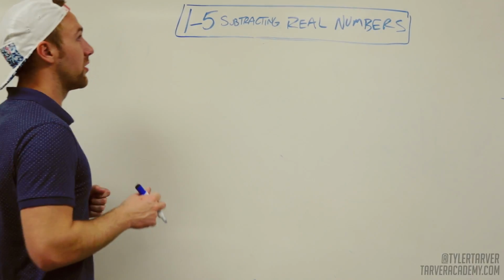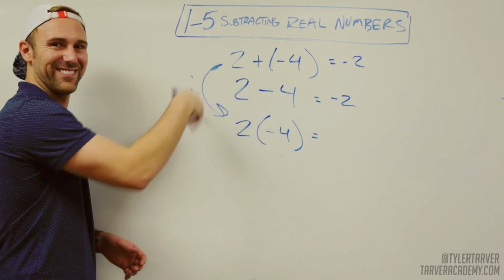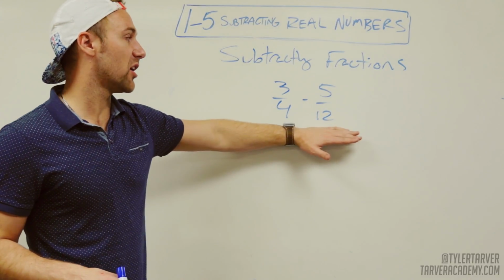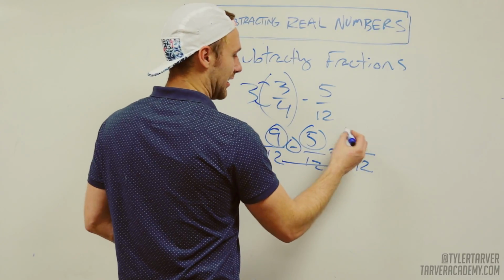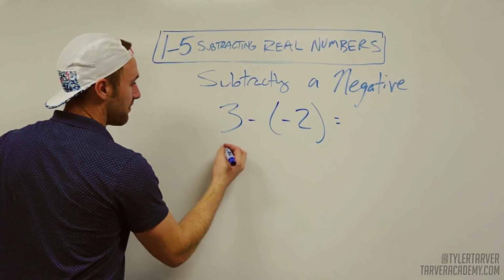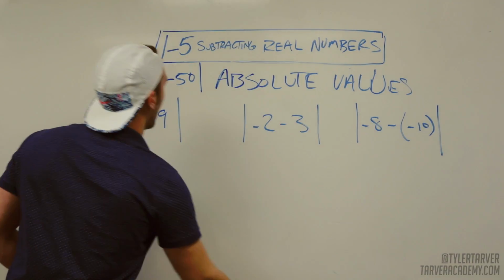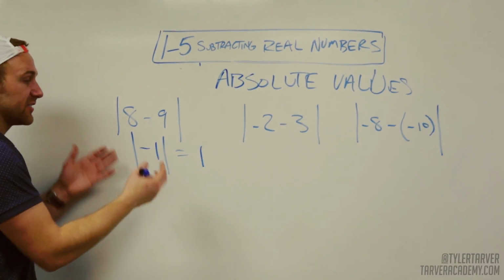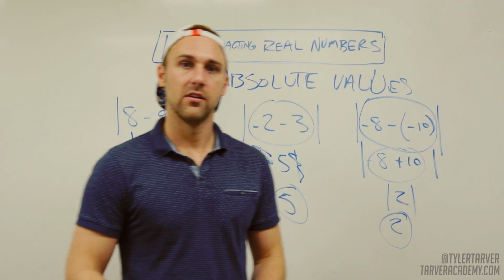SUBTRACTING REAL NUMBERS // Algebra 1.5